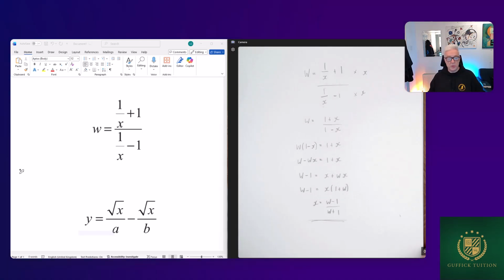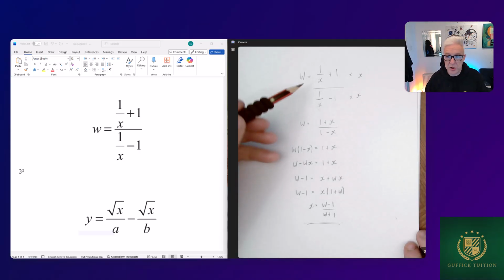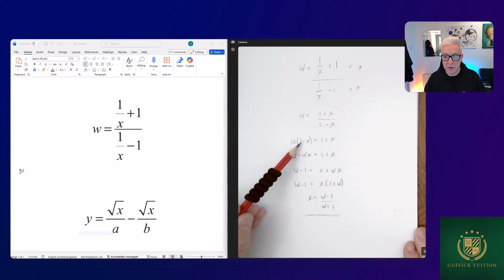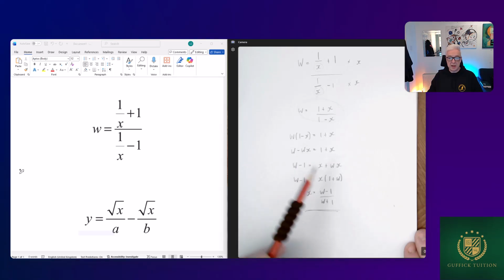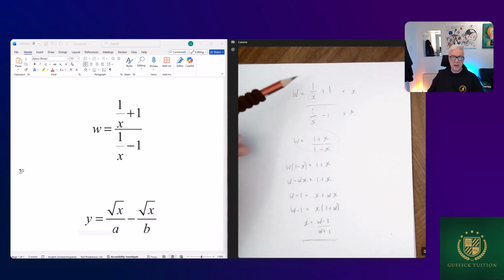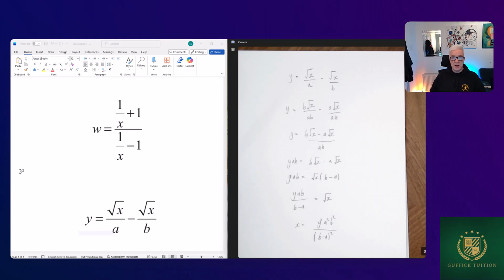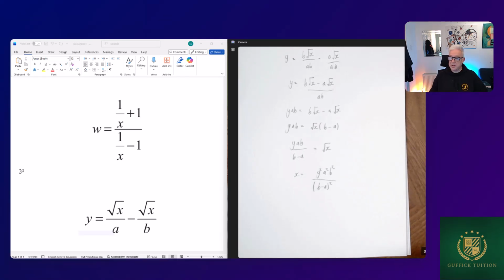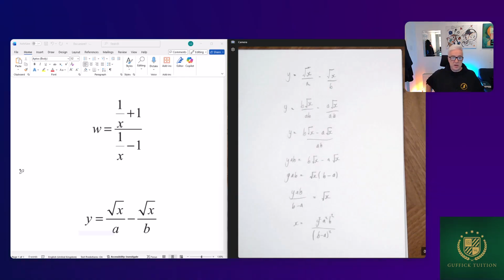Most People Get Complex Fractions Wrong | Here's Why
📞 𝗕𝗼𝗼𝗸 𝗮 𝗳𝗿𝗲𝗲 𝗰𝗼𝗻𝘀𝘂𝗹𝘁𝗮𝘁𝗶𝗼𝗻 In this lesson, Lee works through two carefully chosen examples to highlight the key skills involved in rearranging formulas (also known as transposition of formula). The first example focuses on dealing with a fraction within a fraction, showing how multiplying the numerator and denominator by the problematic term simplifies the expression and makes rearranging much easier. Lee then demonstrates how to expand, collect terms, factorise, and finally make the required variable the subject.The second example introduces a different but equally important technique: handling expressions with two separate fractions. Lee shows how rewriting both fractions over a common denominator can significantly simplify the rearrangement process. From there, he carefully factors, isolates the variable, and completes the rearrangement step by step.Throughout the video, Lee emphasises the underlying strategies rather than just the answers, helping students build confidence and fluency with formula manipulation—an essential skill across GCSE and A-level maths.